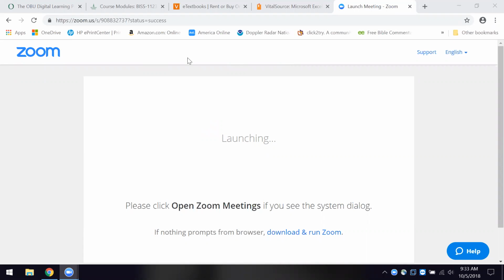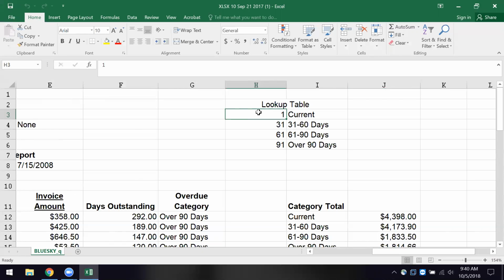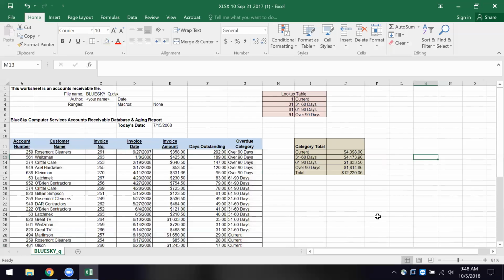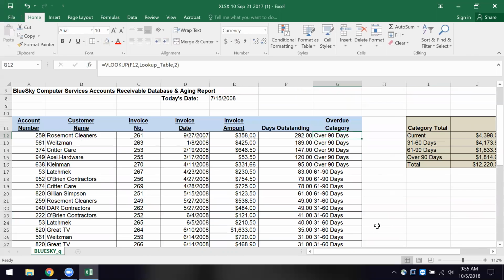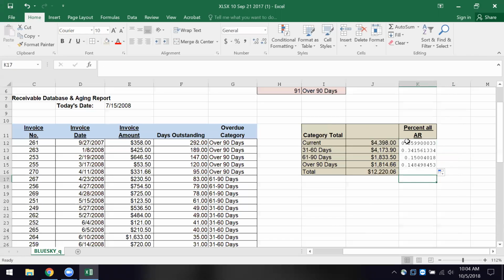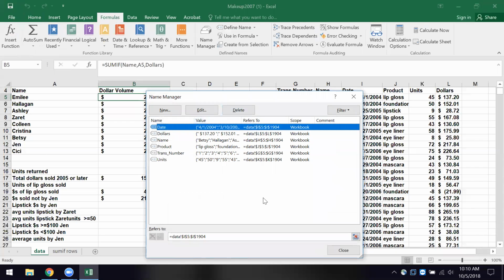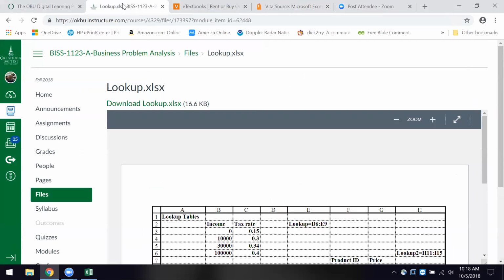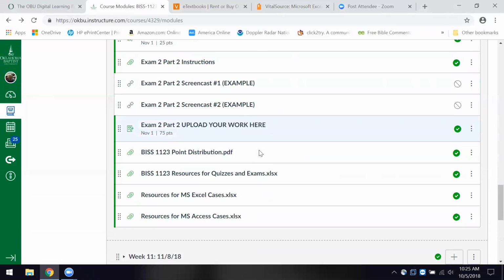BISS 1123 Oct 4 2018 Part 2